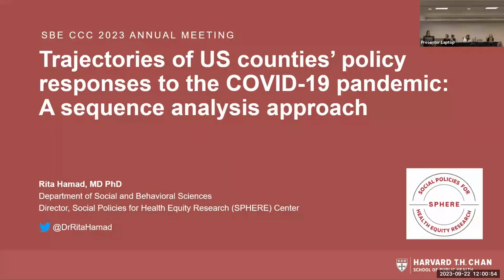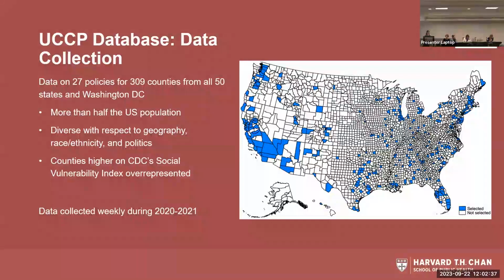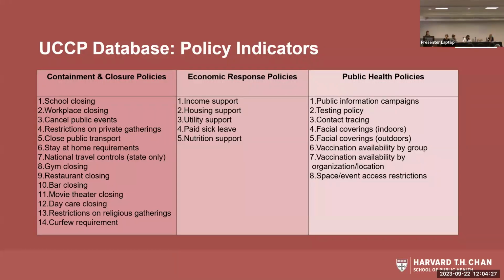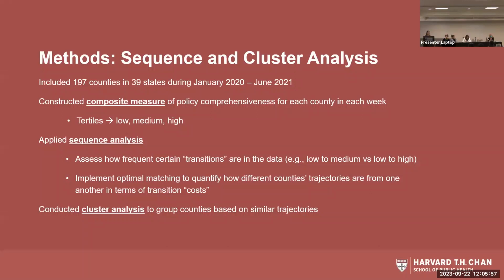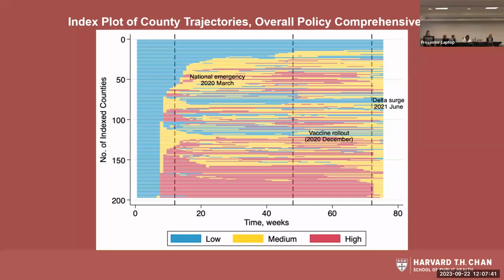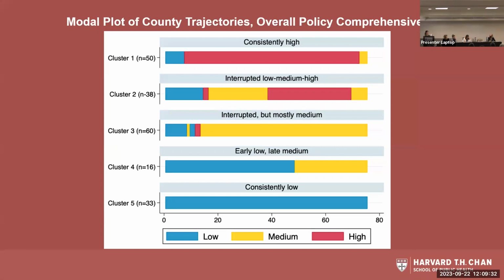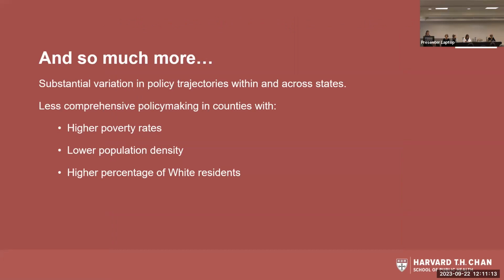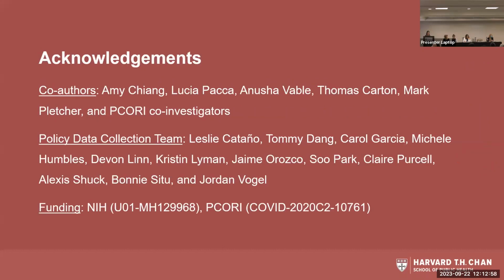SBE CCC Annual Meeting 2023 Part 20: Rita Hamad, Harvard University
Rita Hamad, associate professor of social and behavioral sciences at Harvard University, presents “Trajectories and patterns of US counties’ policy responses to COVID- 19 pandemic: A sequence analysis approach” at the annual meeting of the Social, Behavioral, and Economic COVID Coordinating Center (SBE CCC) on September 21- 22, 2023.